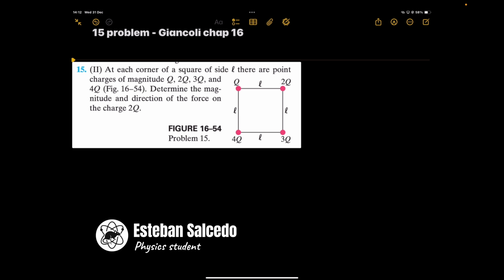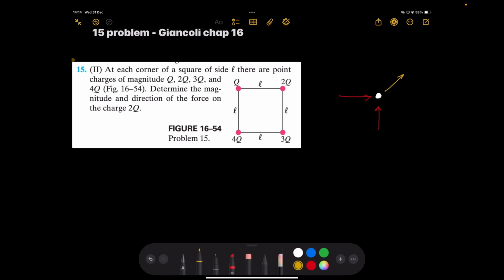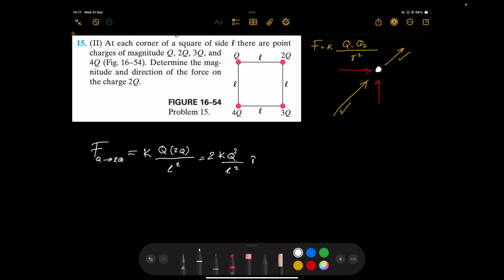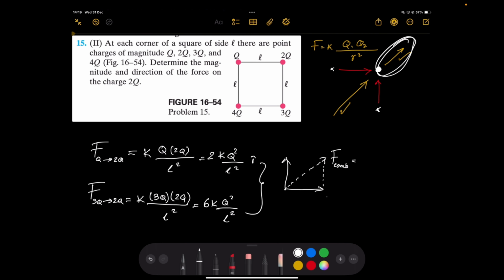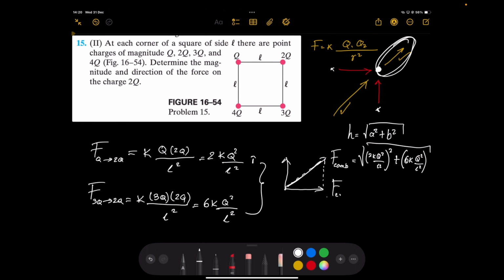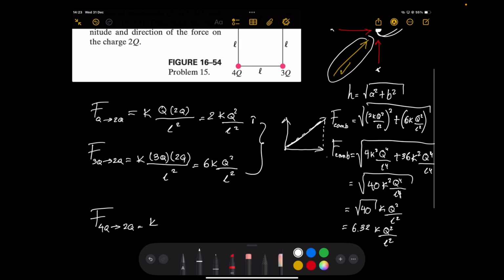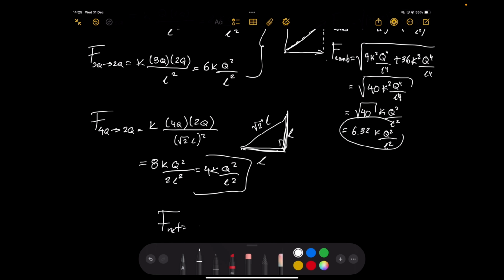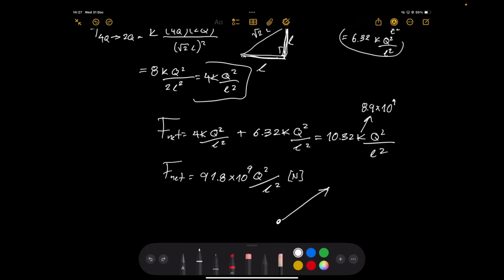Problem #15 | Electromagnetism | Giancoli chapter 16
At each corner of a square of side L there are point
charges of magnitude Q, 2Q, 3Q, and
4Q (Fig. 16–54). Determine the magnitude and direction of the force on
the charge 2Q.